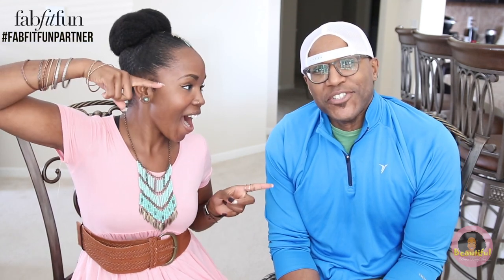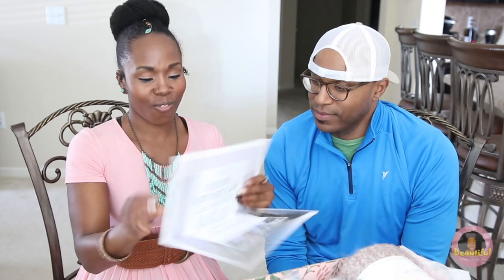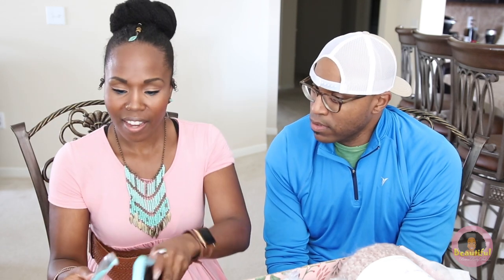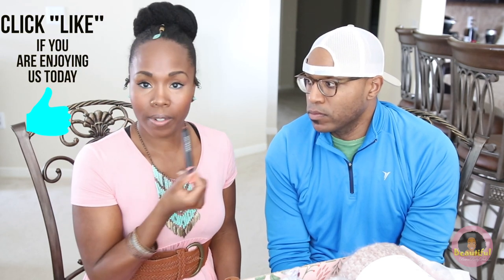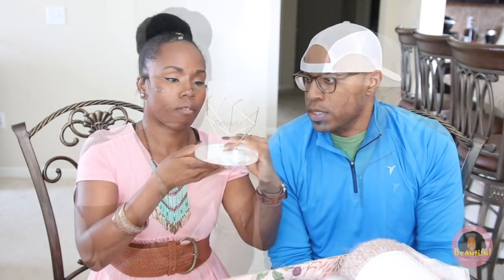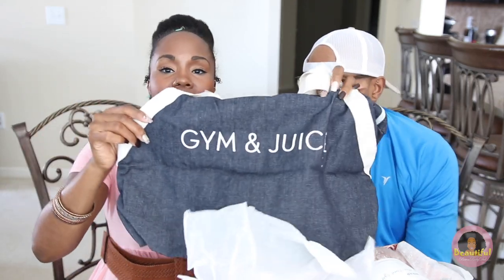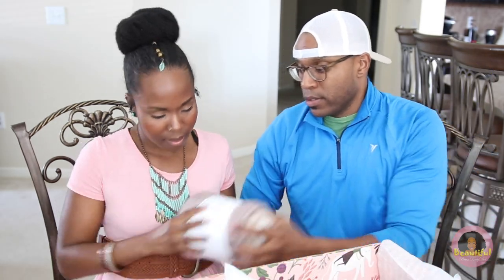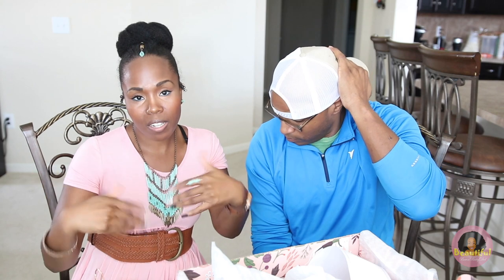Meet My Boyfriend❤️ | FUNNY Unboxing | BAE GUESSES THE ITEMS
★Hey y’all! Today I’m showing you the items from my fall FabFitFun box and Justin is joining us to guess the stuff inside!

→Meal plan boxes
→Favorite protein powder
→Health zone grill
→Food Scale
→Favorite water bottle
→Apple watch
→Ninja Blender
→Favorite lunch boxes

Song: Will be forgetting this
By: Enias Naslin